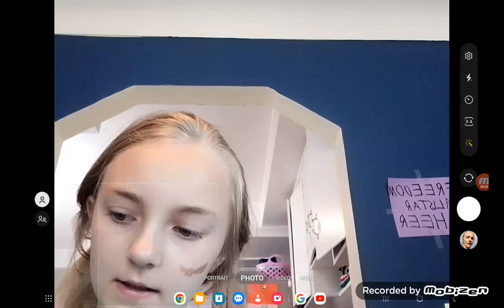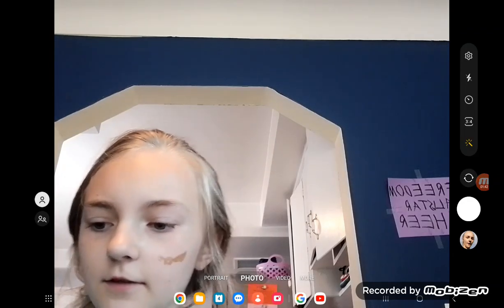rating the slime i bought(i got scammed)